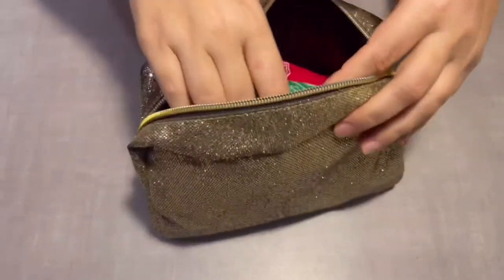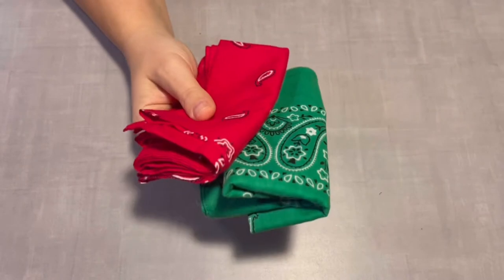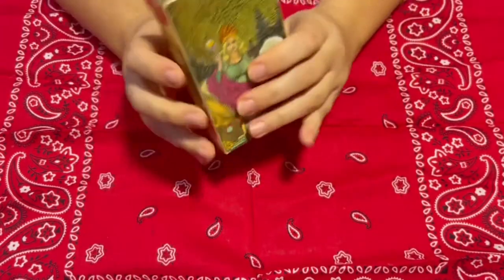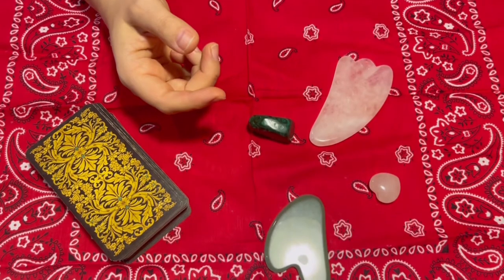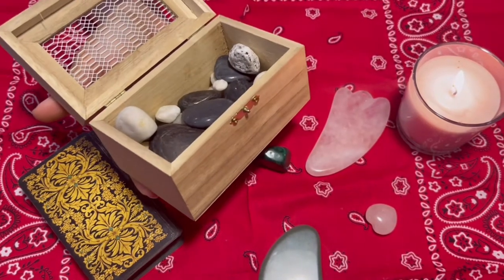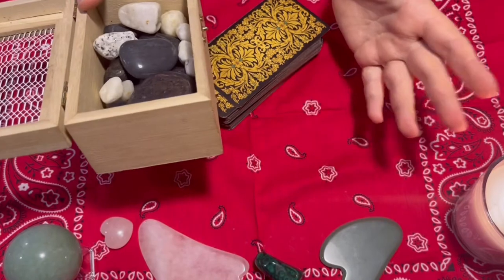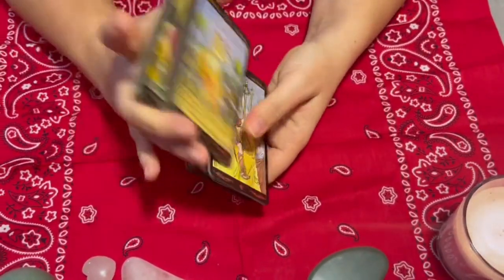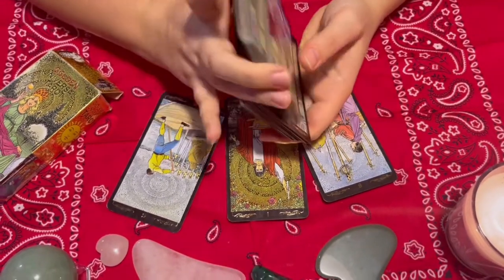How to set up your Tarot Desk for Beginners or to go !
What you need to know before set up your Tarot Desk if you are Beginner. Simple way to create your to go Desk .